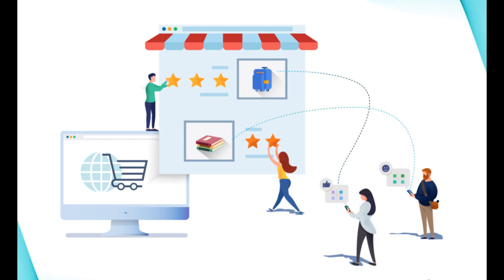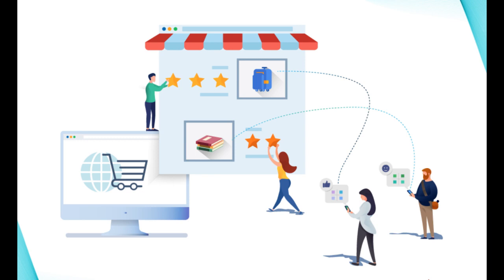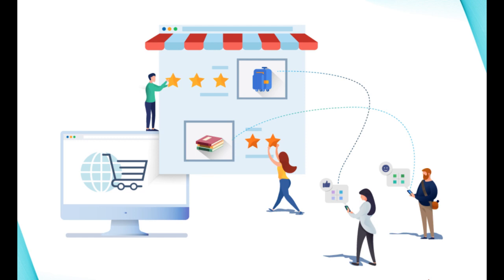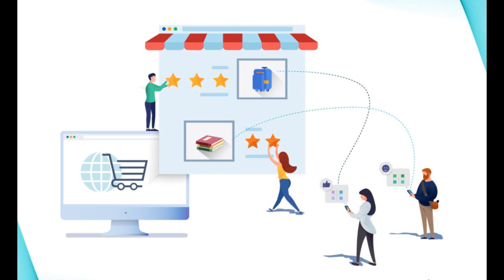Context aware recommender systems - Stylianos Kampakis 2022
The future of consumer businesses, like retail, lies with advanced personalisation. Context-aware recommender systems will play a major role in this revolution, which will allow shops to suggest the right product at the right time, increasing revenue dramatically.  In this episode we discuss more about this amazing technology.

Make sure to visit The Data Scientist for more content around data science, AI, and blockchain.